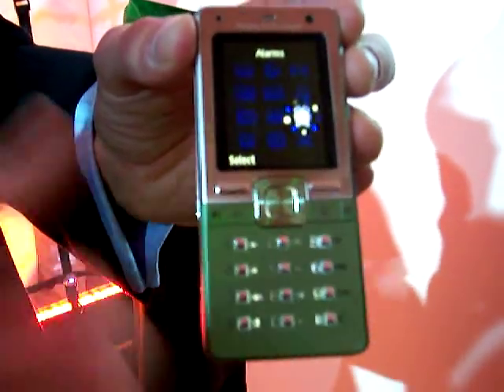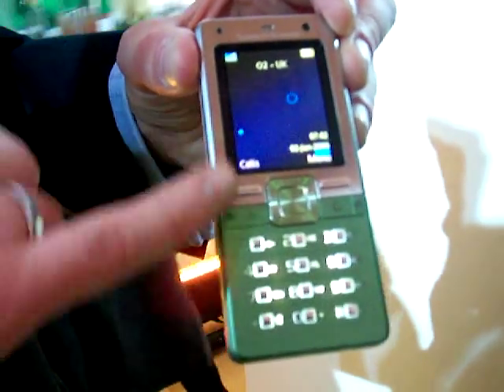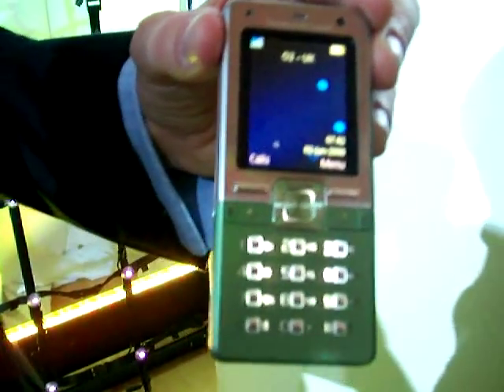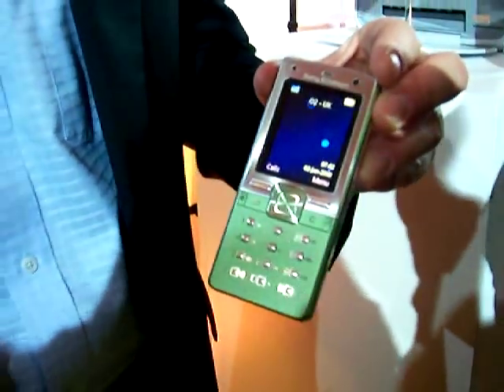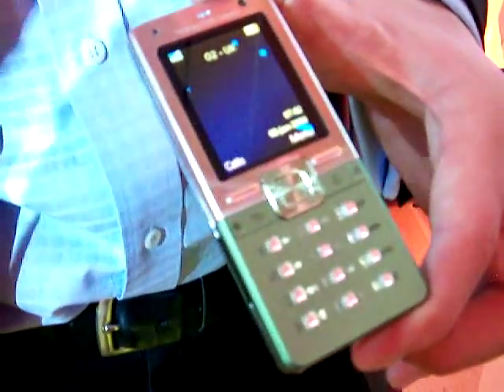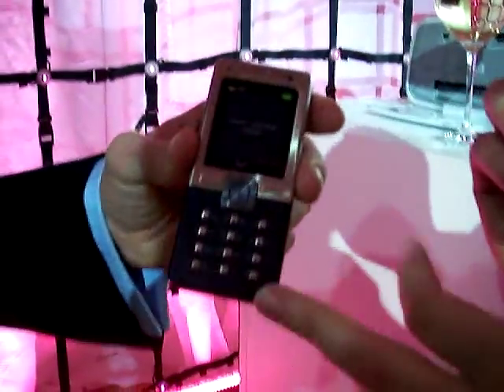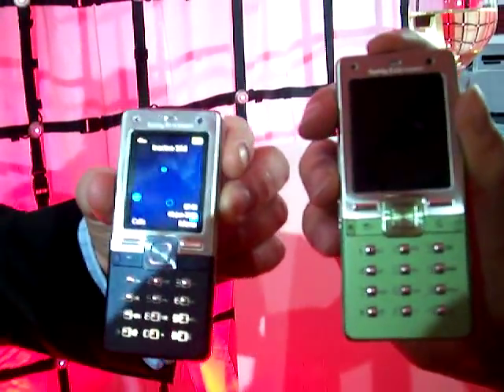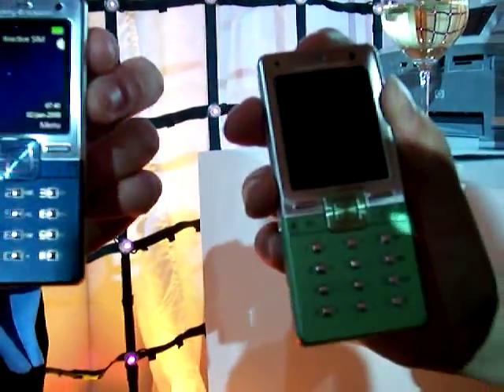Shiny Shiny look at Sony Ericsson's new T650 mobile phone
Alex from Shiny Shiny speaks to Ben Duffy from Sony Ericsson about the as-yet-unreleased T650 mobile phone, available in two colours. for more info.